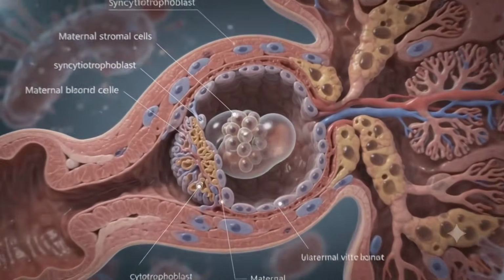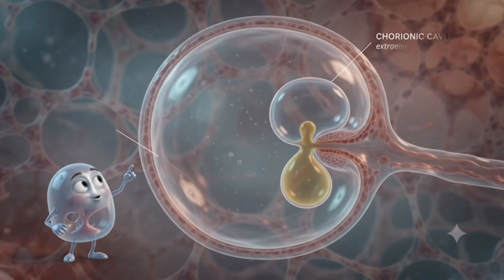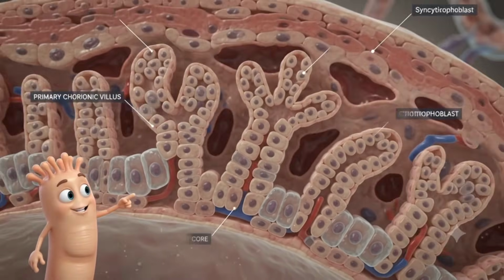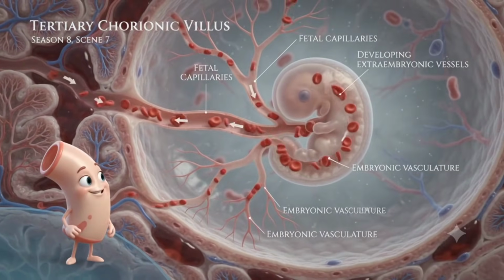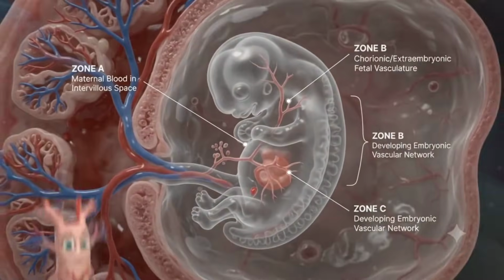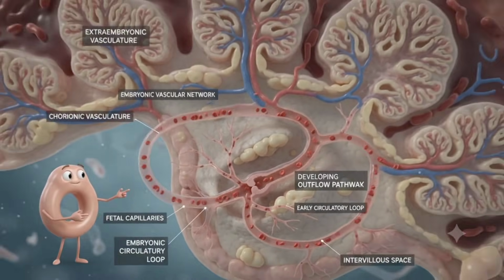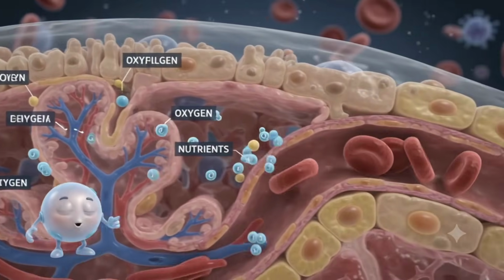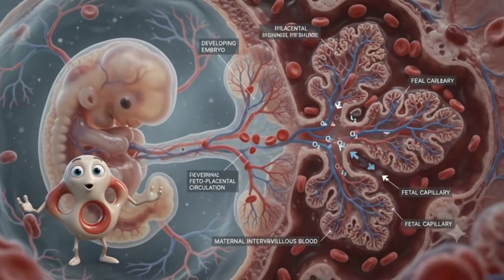Inside the Womb: How Life’s First Circulation Begins | The Placenta’s Secret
What happens when the developing embryo begins connecting with the placenta?
In this cinematic medical documentary, we travel deep inside the developing womb to explore one of the most remarkable processes in early human development — the formation of the early feto-placental circulation.
From the developing embryonic vascular network to the chorionic vessels and microscopic fetal capillaries, we follow the journey of oxygenated fetal blood toward the developing embryo.
Inside the chorionic villi, we also explore the placental exchange interface, where oxygen and nutrients can move toward the developing fetal circulation while carbon dioxide and metabolic waste move in the opposite direction.
Most importantly, maternal and fetal blood remain in separate circulatory spaces.
This scientifically inspired 3D visualization brings the microscopic world of early embryology to life through realistic medical environments, anatomical cutaways, scientific diagrams, and cinematic storytelling.
🔬 In this episode:
Developing embryo
Early cardiac region
Developing embryonic blood vessels
Chorionic vasculature
Chorionic villi
Fetal capillaries
Placental exchange interface
Oxygen and nutrient transfer
Maternal–fetal blood separation
Early feto-placental circulation
⚠️ Educational Notice:
This video is created for educational and scientific visualization purposes. It is a simplified visual representation of complex biological processes and is not intended to replace professional medical advice.
Watch until the end to see how these early pathways begin forming one connected biological system.